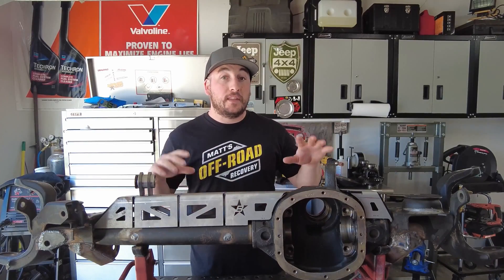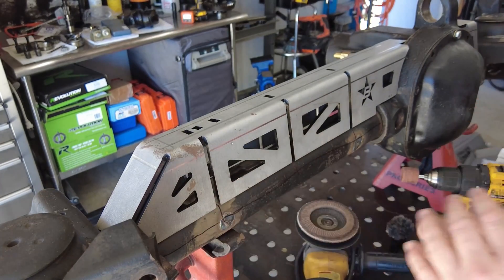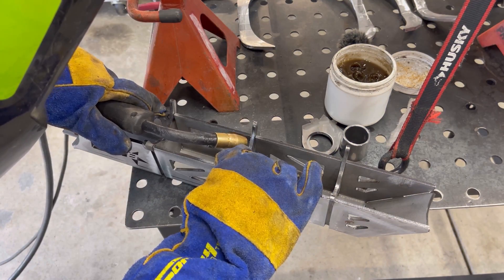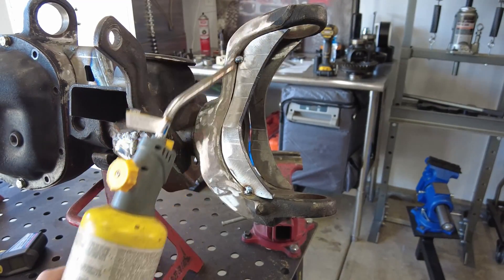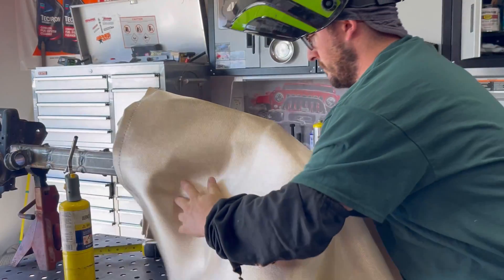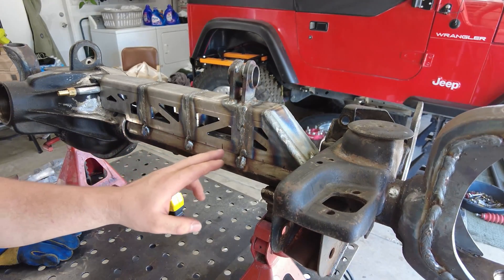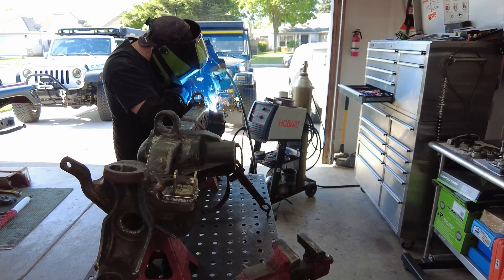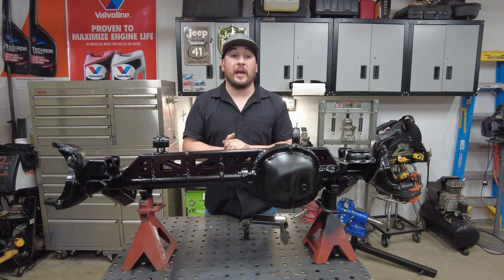Jeep Wrangler Tj | Lj | Xj - Axle Truss, Inner C Gussets & Other Dana 30 Modifications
The Dana 30 isn't known for its strength, but if you have a low pinion or high pinion Dana 30 and are wanting to strengthen that front end and inner Cs Stay tuned because this is the upgrade for you. This truss kit is made out of 3/16' steel and which makes it lighter and stronger. It will replace your passenger upper control arm mount and comes with poly bushings. I also modify the back end of the spring perches for additional droop and lower control arm clearance and weld in some shock mount bar pin eliminators. enjoy the video and thanks for watching. 🍻🍻

Dana 30 Truss
Dana 30 lower control skids
Dana 30 Inner C gussets
Dana 30 OTA track bar mount

Dana 30 Front Axle Truss Jeep Wrangler TJ, Cherokee XJ, and Comanche M – Barnes 4WD

Jeep Dana 30 and Dana 44 Inner C Gussets TJ, LJ, XJ, MJ, and ZJ – Barnes 4WD

Tools and Links:
Weed Burner Torch
Map Gas
Map gas torch
Bar Pin Eliminators:
2X Satin Black Spray Paint:
40/60/80/120 4-1/2 sanding discs
4-1/2” Dewalt 120V Grinder
Dewalt Drill and impact set
Rotary Grind Stone
Rotory Grind Stone
6 piece wire wheel cup brush set
Forney Welding hood
Forney Welding Gloves
Lincoln PPE sleeves
Z87 Safety glasses
Hobart 190 Welder
Welding Table
3T jackstands

The “GlueTread” kit that replaced my spare tire:

OPENROAD4WD Panther 2 13k Winch
Synthetic/ wireless